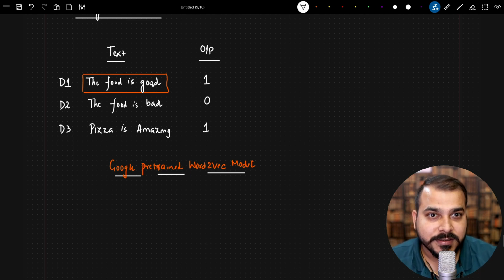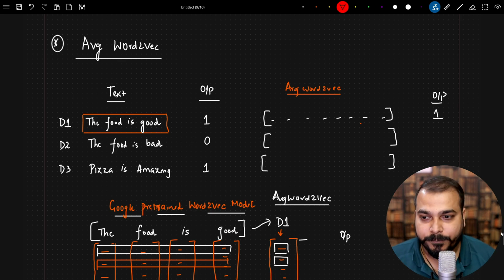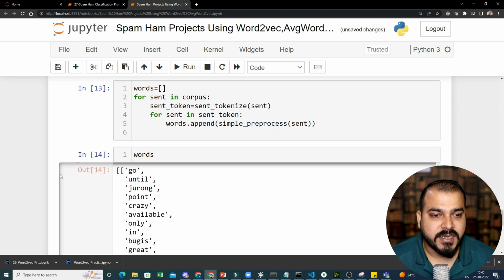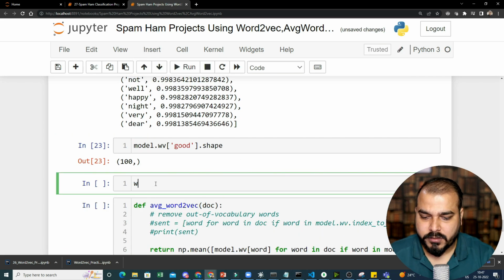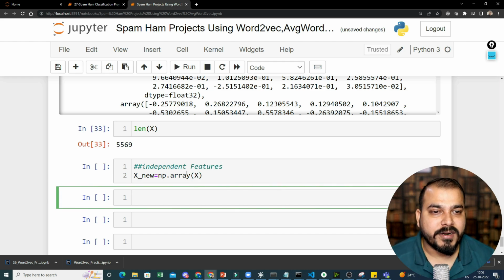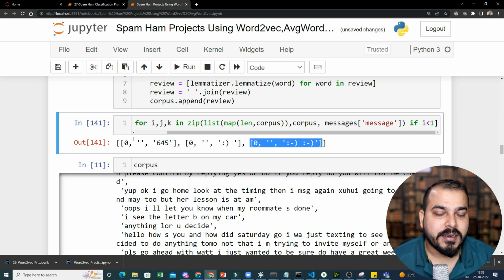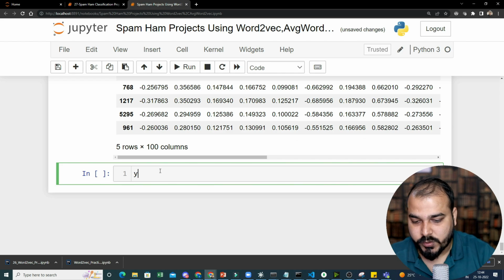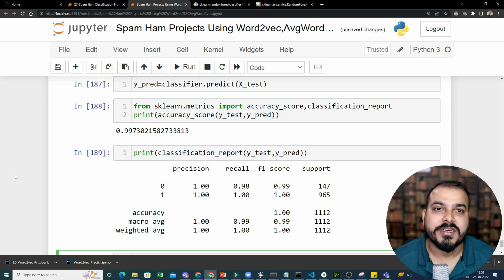AvgWord2vec Indepth Intuition And Practical Implementation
Word2vec is a popular technique for modelling word similarity by creating word vectors. It's a method that uses neural networks to model word-to-word relationships. Basically, the algorithm takes a large corpus of text as input and produces a vector, known as a context vector, as output
Timestamps
00:00:00 AvgWord2vec Indepth Intuition
00:06:32 Spam Ham Project using AvgWord2Vec Part 1
00:24:33 Spam Ham Project using AvgWord2Vec Part 2
Best Affordable Data Science Course From Pwskills(6-7 Months)

Impact Batch:- Data-Science-Masters (Full Stack Data Science)
1. Data Science Masters Hindi (Hindi)
2. Data Science Masters English (English)